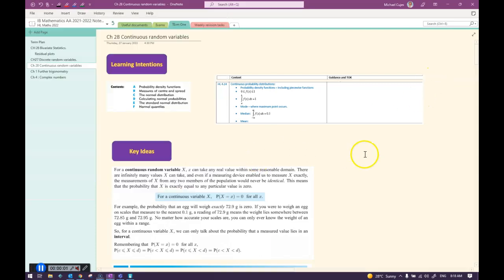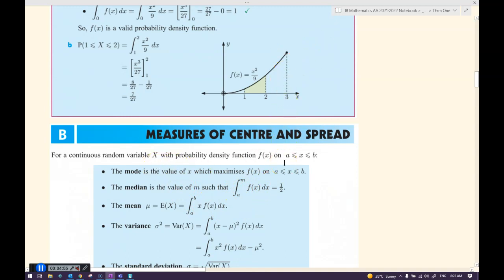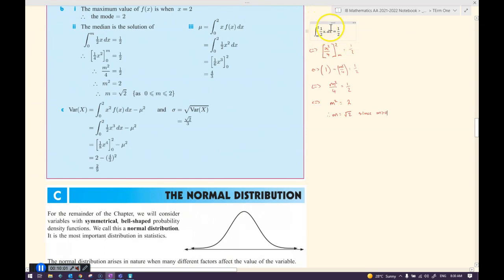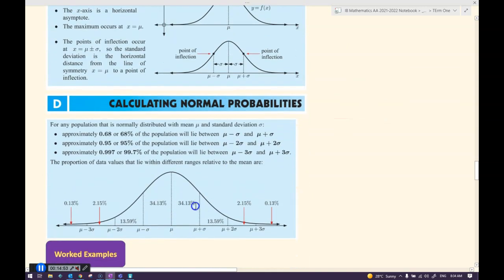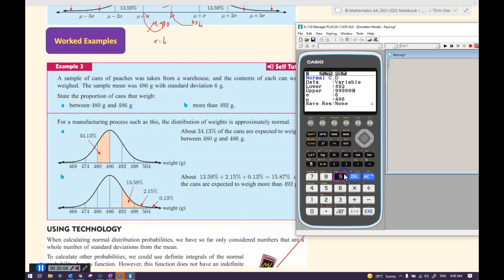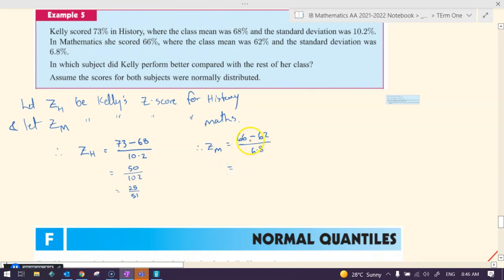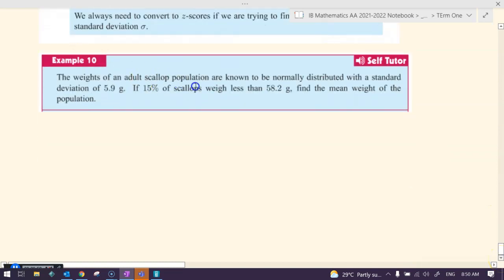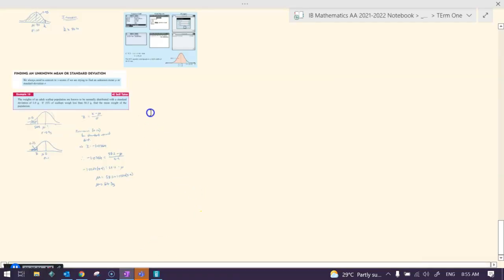Continuous random variables and the normal distribution